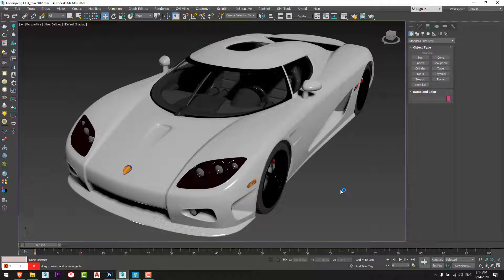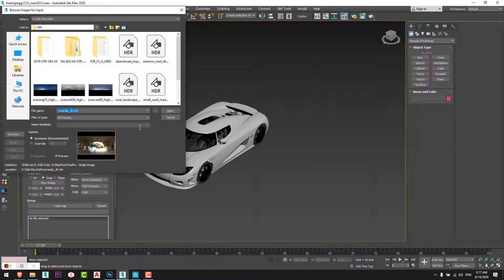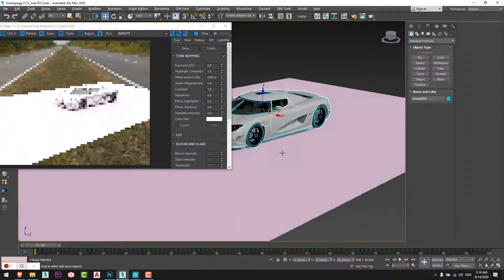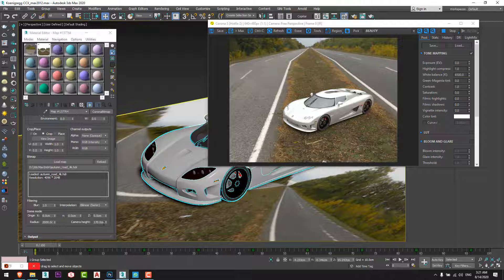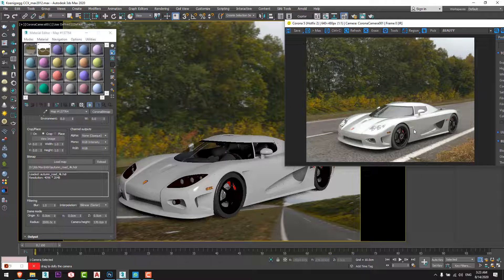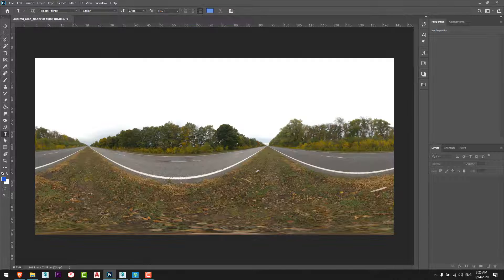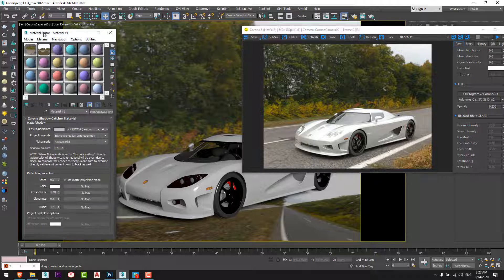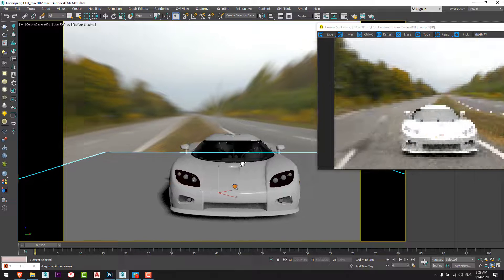Realistic Automotive Scene | Motion Blur Background | Corona Renderer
GREAT NEWS GUYS: NOW I'M ON PATEROEN .. SHOW SOME LOVE ❤

In this video, we are going to talk about an easy method to create a realistic automotive scene, and how to make the background look blury as if you captured a fast car. In few steps, and a fast way, you'll get this result using this method.